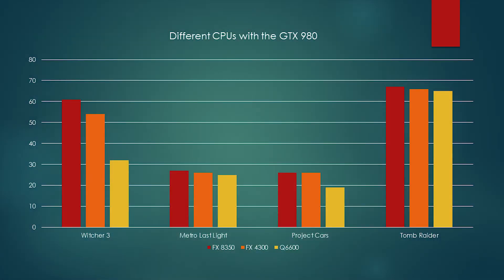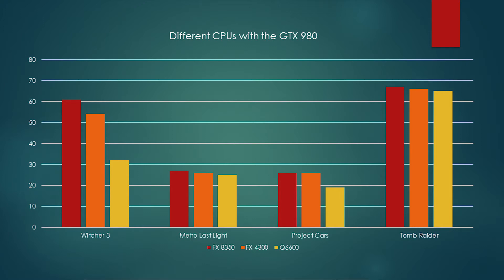How Much Does CPU Bottlenecking Affect Gaming?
In this video I show you how much a CPU bottleneck will affect your gaming performance.